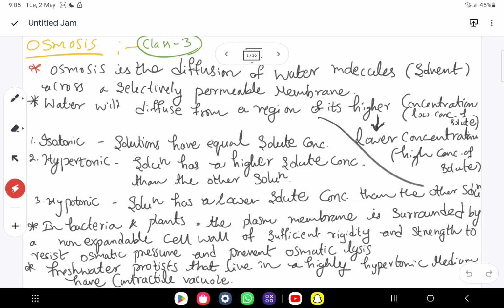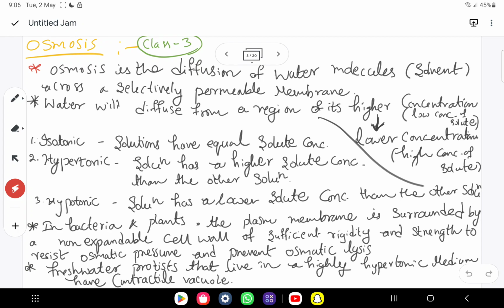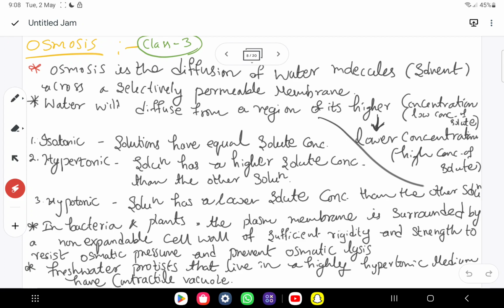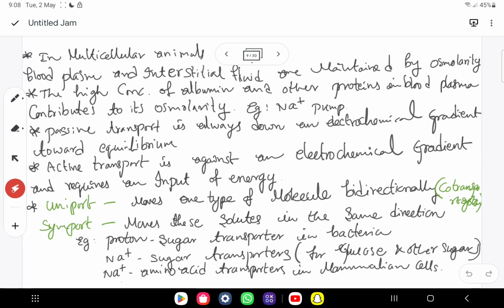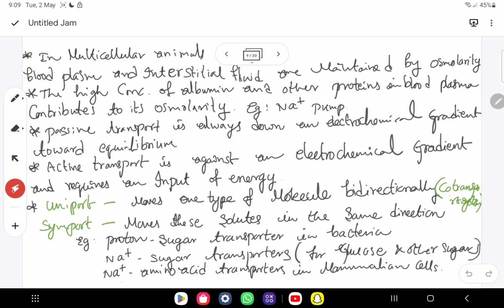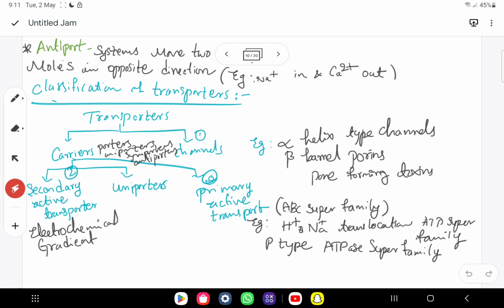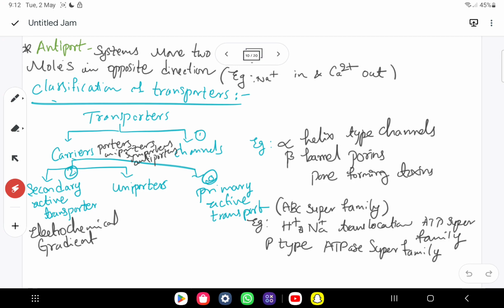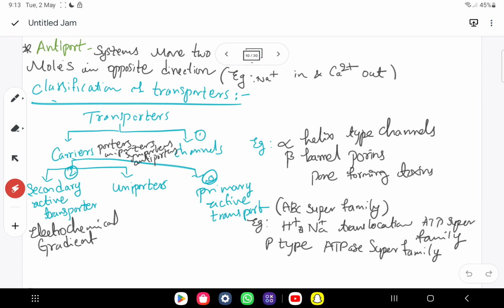Osmosis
osmosis Class 3